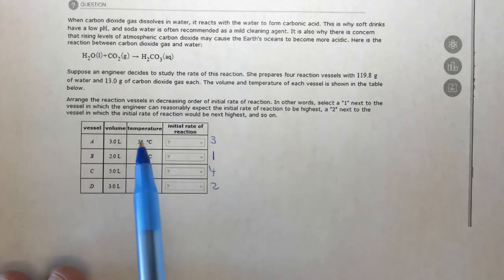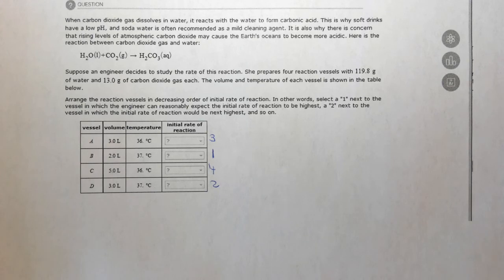16.1a Predicting how reaction rate varies with pressure, concentration and temperature